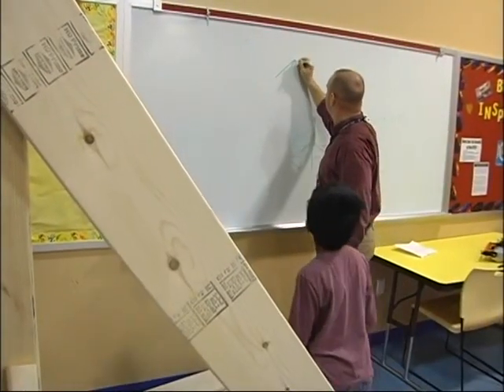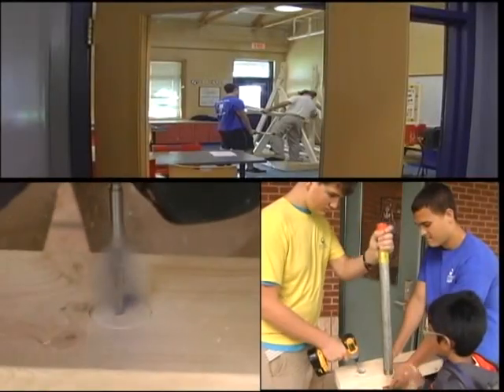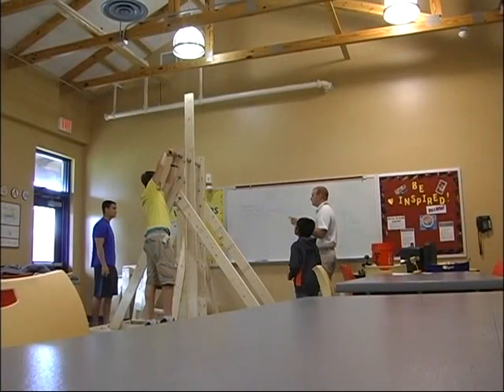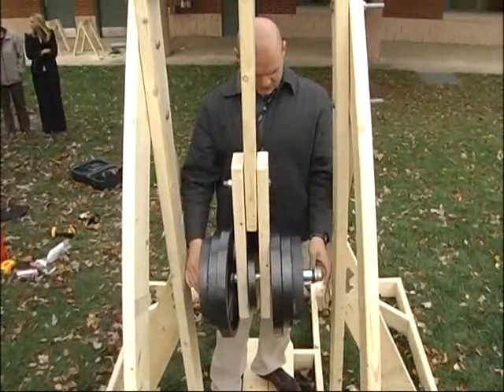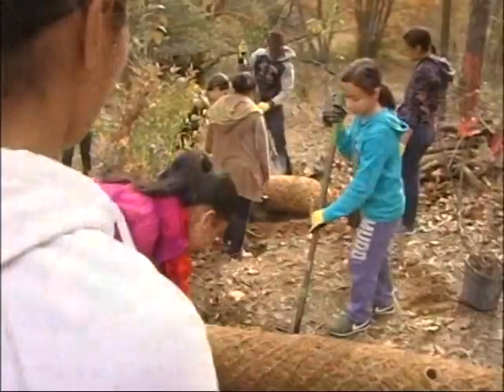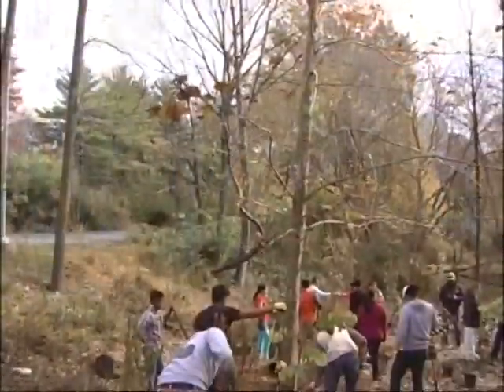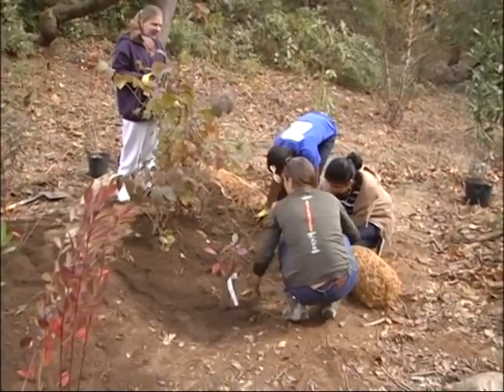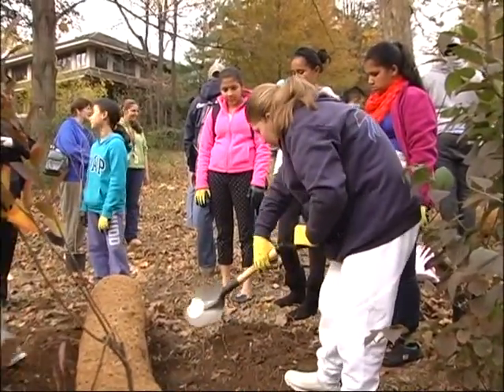Gaithersburg STEM Program Youth Activities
Students participate in programs in the fields of science, technology, engineering and mathematics (STEM).